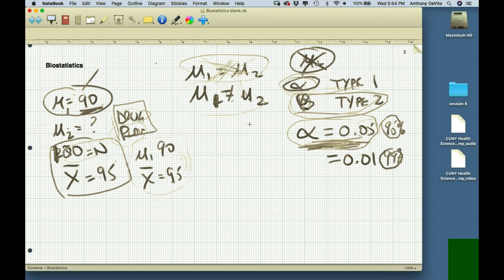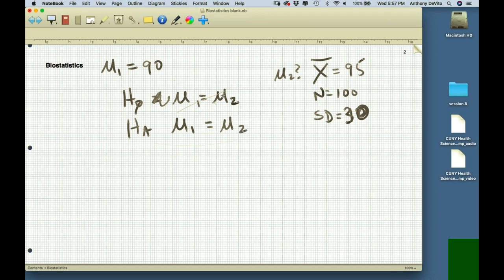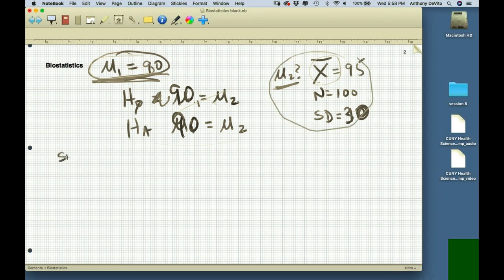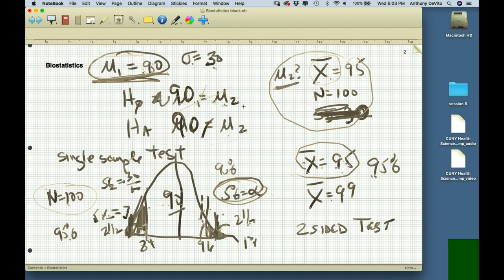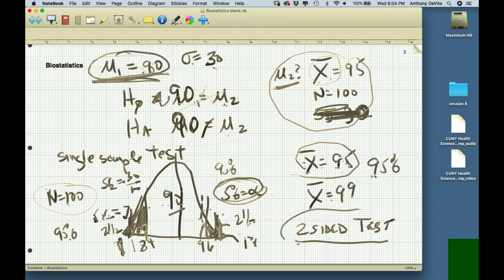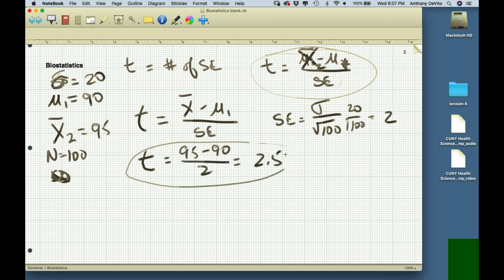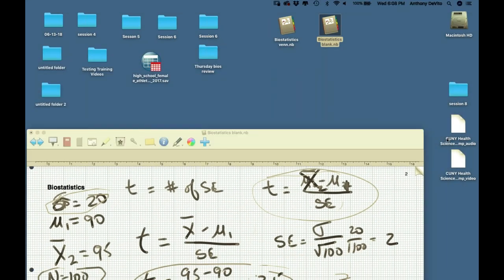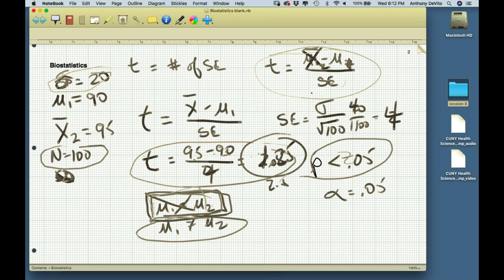Session 8 Wednesday June 27 2018